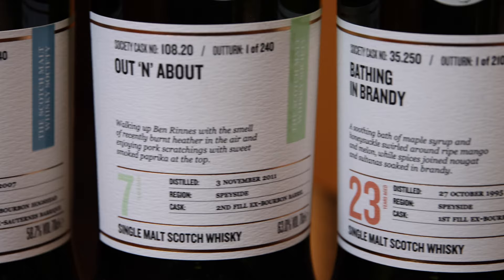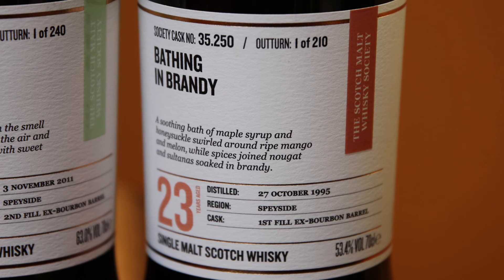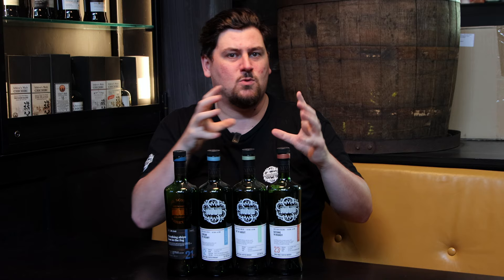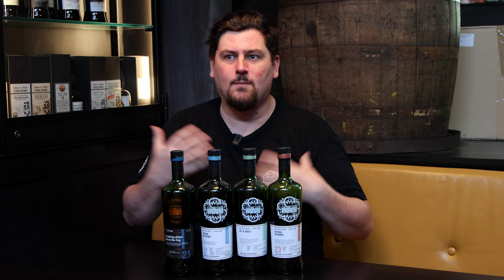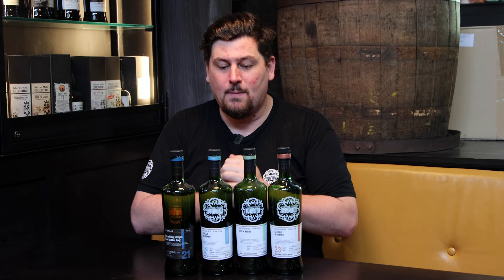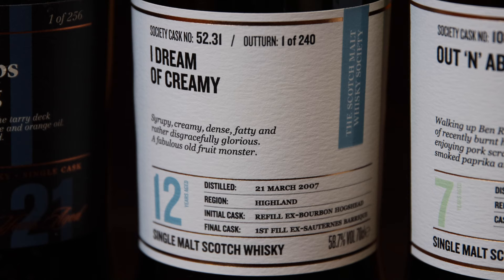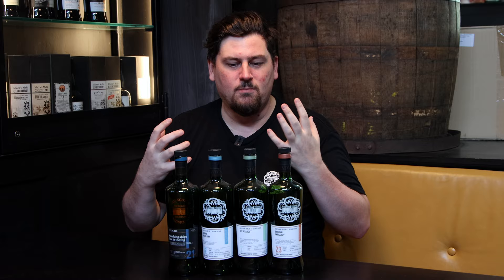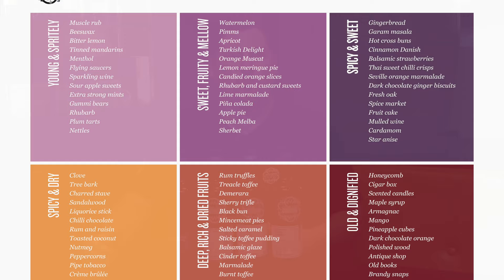Understanding Cask Finishing And Society Flavour Profiles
Cask finishing is a fantastic way to change the course of a whisky's flavour and produce some really incredible and unique results. Discover a bit about the art of cask finishing as well as The Scotch Malt Whisky Society's flavour profile system in this video.

And, if you're not a member of The SMWS, what are you waiting for? Join the world's largest and most vibrant whisky club today and begin your flavour journey; head to our site for membership and club info

You can also read more about The SMWS flavour profiles in our article

Chapters:
Intro: 00:00
Society Flavour Profiles: 00:08
Cask Finishing: 01:29
The 12 Flavour Profiles: 04:08